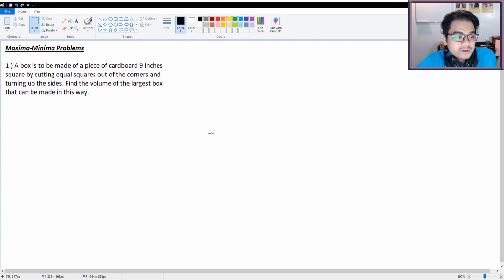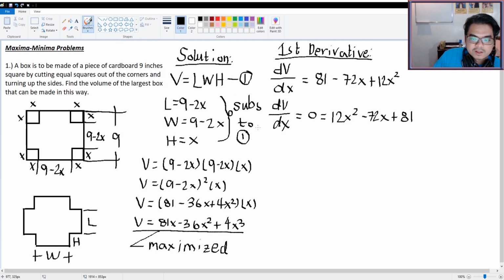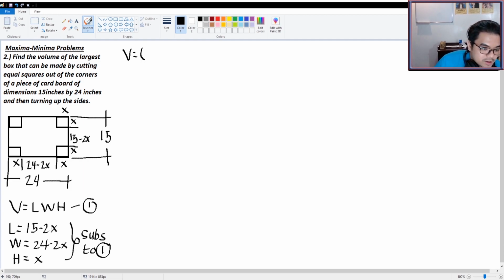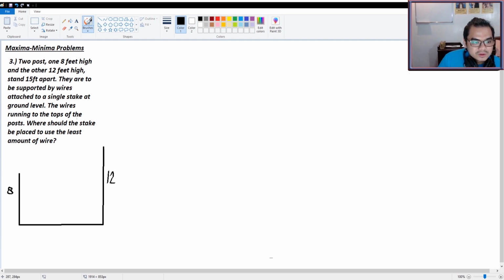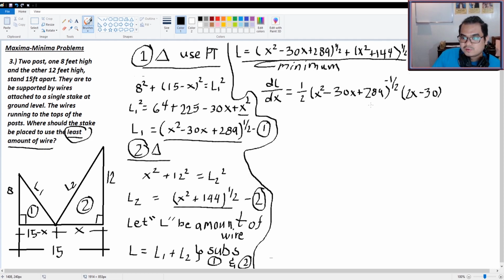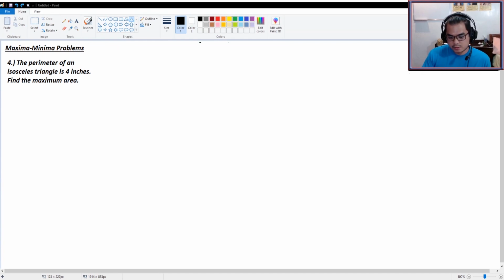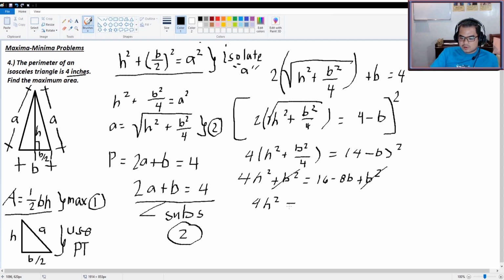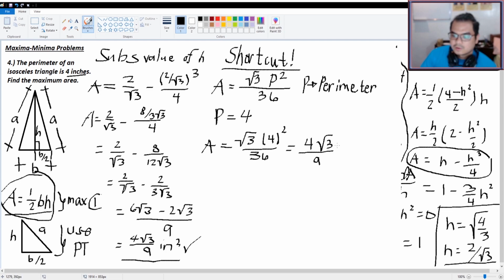Differential Calculus: Maxima-Minima Problems w/Shortcuts Part 1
In this video, I will discuss sample problem of Maxima-Minima along with shortcut formulas for faster solution.I hope I was able to help to all of you!
For Part 2, links are down below.